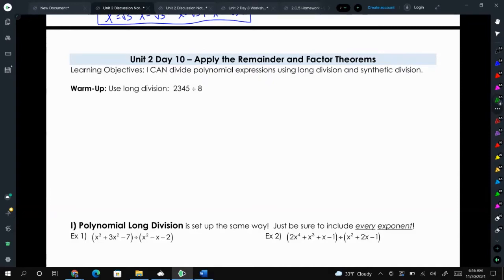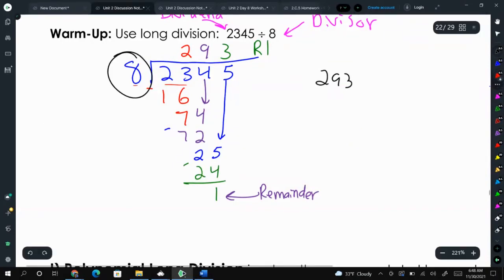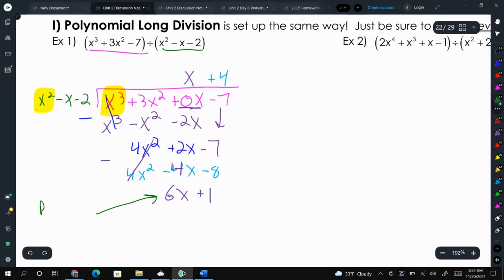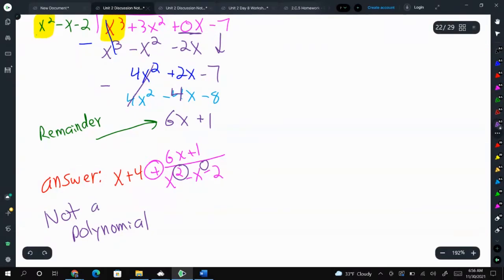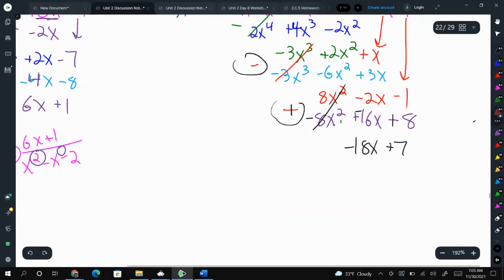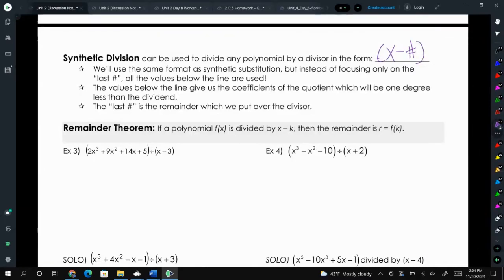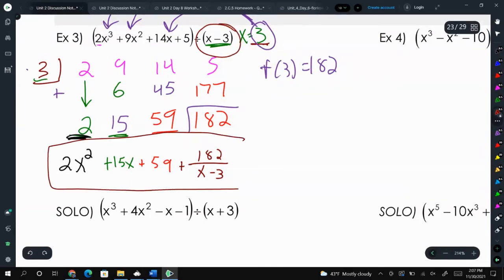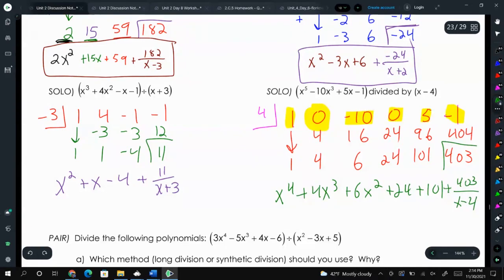Algebra 2 Trig Unit 2 Day 9: Dividing Polynomials